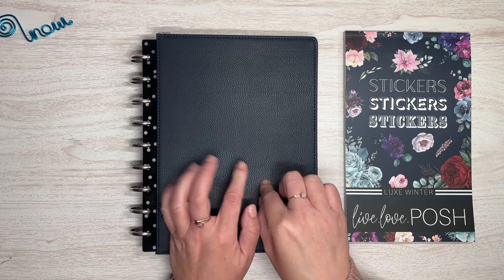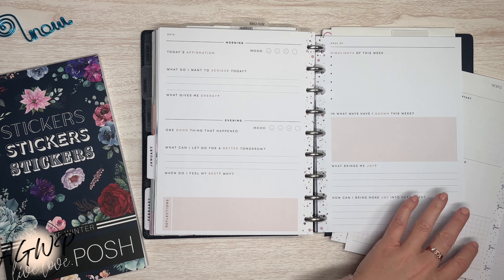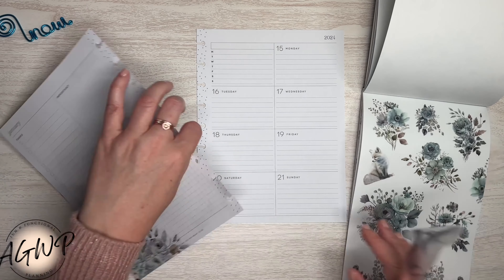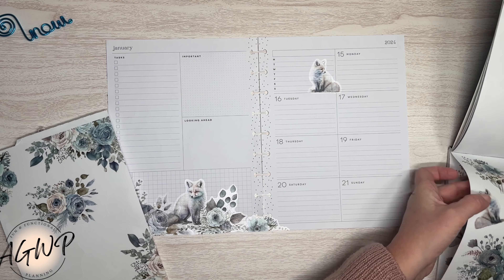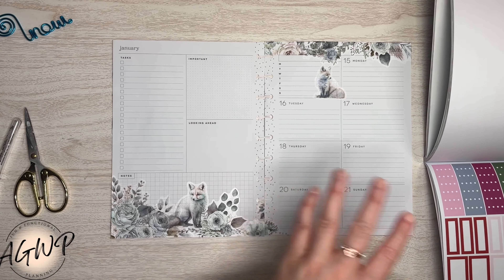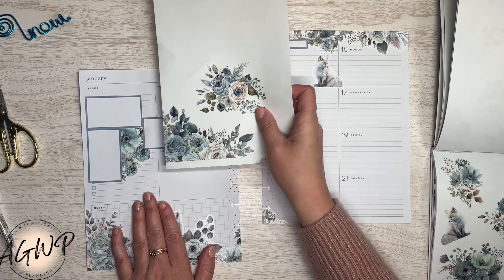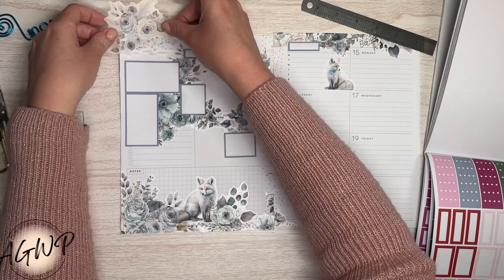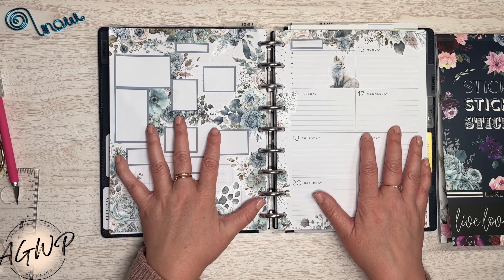Weekly Mental Wellness Journal Setup | HP Dashboard | Live Love Posh Luxe Winter | Week of Jan 15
Join me as I decorate my mental wellness journal using the newest sticker book from Live Love Posh, Luxe winter.

Rakuten - get cashback when shopping online (plus $30 bonus after first $30 purchase)

Label paper used for stickers
FineTip Colored Markers (TwoHands)
Mr. Pen Mildliners
Mr. Pen Grid Washi
32lb paper (similar to Happy Planner paper - perfect for printing own planner inserts)
90lb paper (163 gsm) - same gsm to Archer & Olive (so less shadowing and bleed through)